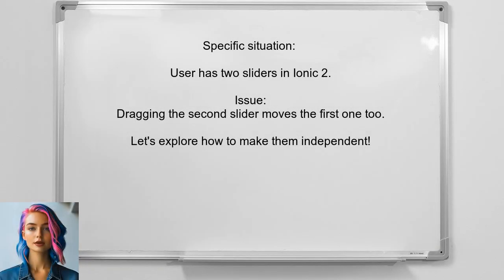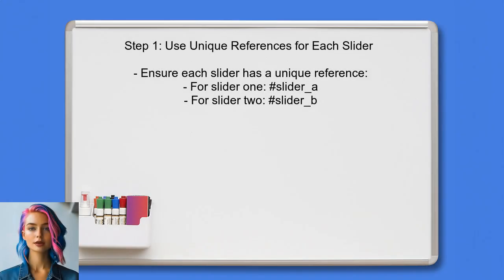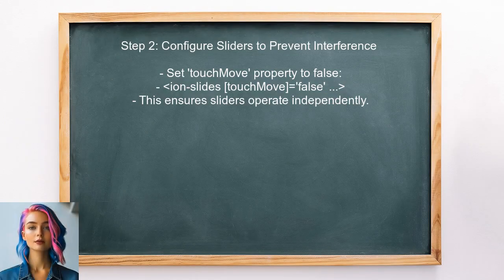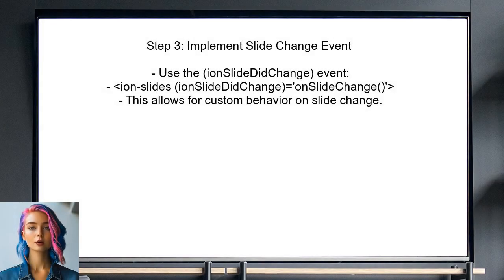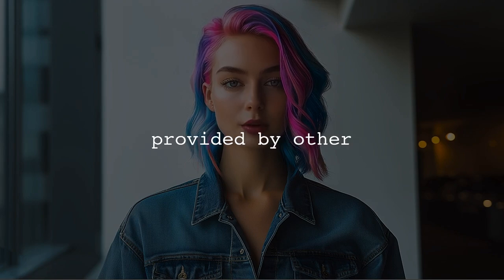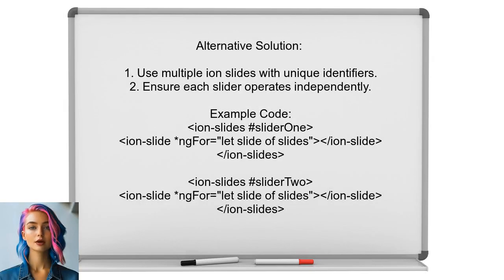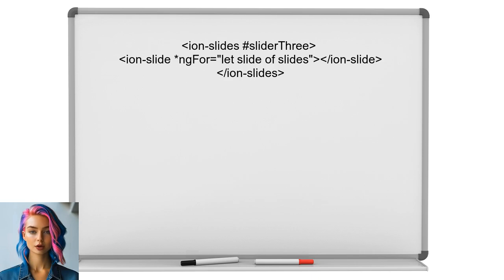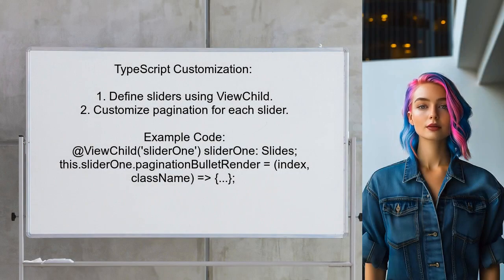Managing Multiple Sliders in Ionic 2: Tips for Your Web Application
In this video, we dive into the intricacies of managing multiple sliders in Ionic 2, a powerful framework for building mobile and web applications. Whether you're creating a dynamic user interface or enhancing user experience, effectively handling multiple sliders can be a game-changer. Join us as we share essential tips and best practices to streamline your development process and elevate your web application to the next level.

Today's Topic: Managing Multiple Sliders in Ionic 2: Tips for Your Web Application

Related to: managingmultiplesliders, ionic2, webapplication, slidertips, ionicframework, mobiledevelopment, userinterface, uidesign, frontenddevelopment, angular, responsivedesign, webdevelopment, mobileappdevelopment, javascript, userexperience, uxtips, ioniccomponents, slidermanagement, programmingtips, cross-platformdevelopment